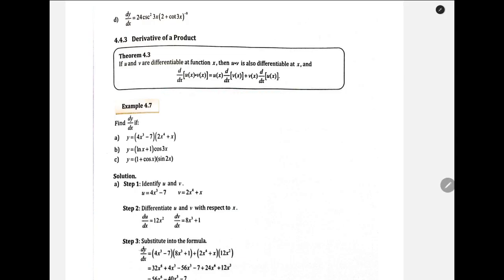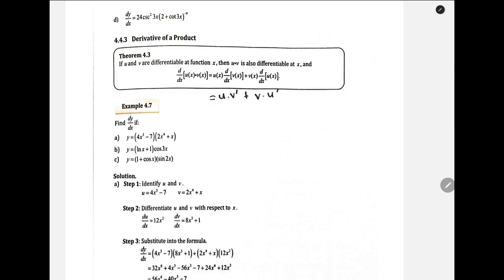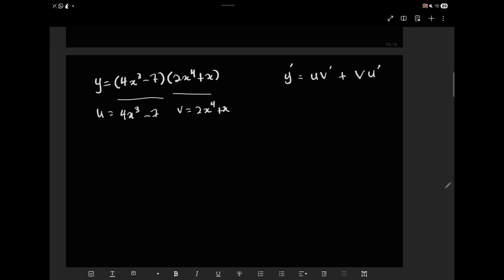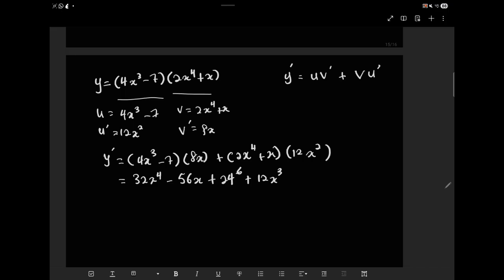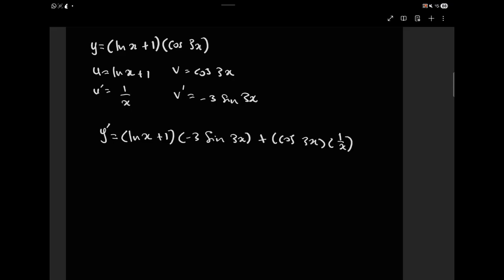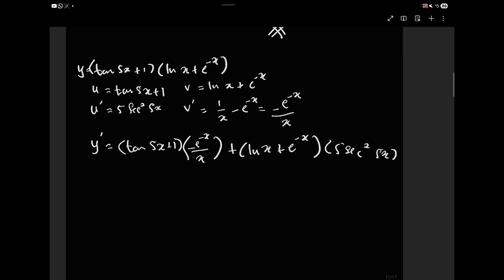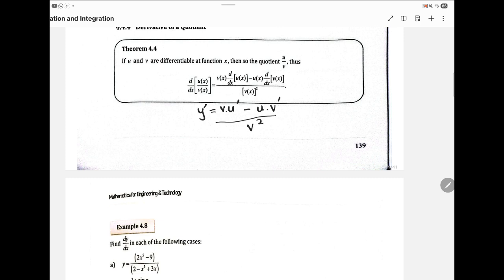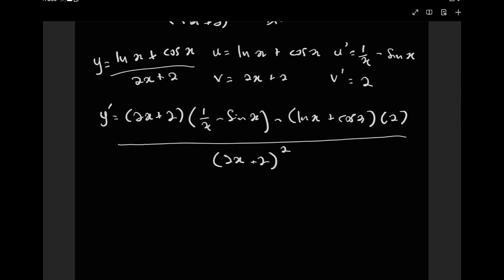Differentiation & Integration (4.4.3 Product Rule and 4.4.4 Quotient Rule)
IMQ10103 Engineering Math